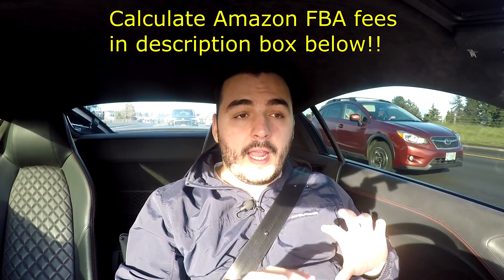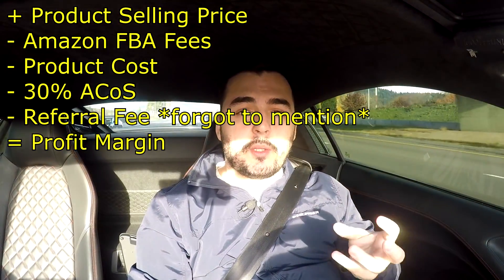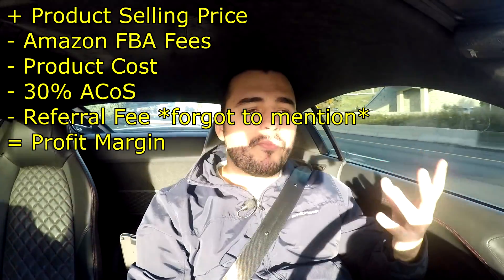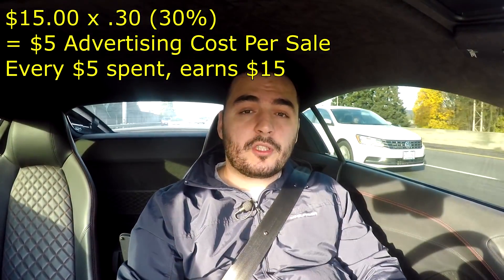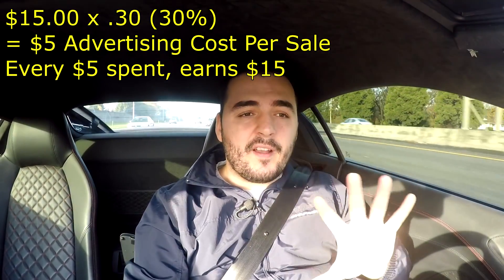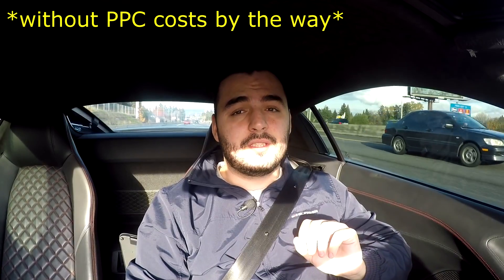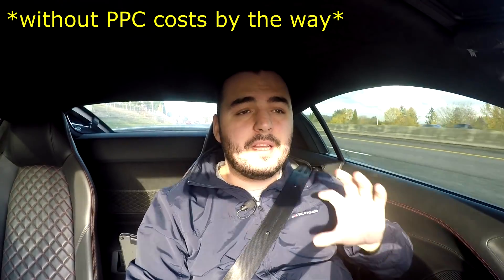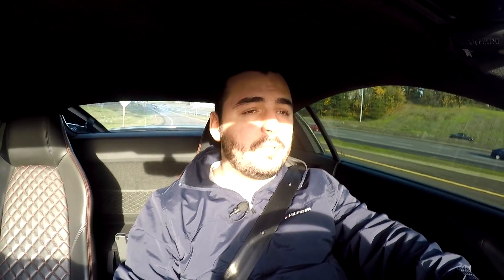AMAZON FBA PSA FOR EVERYONE TRYING TO SELL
Let's talk about something important... PROFIT MARGINS!